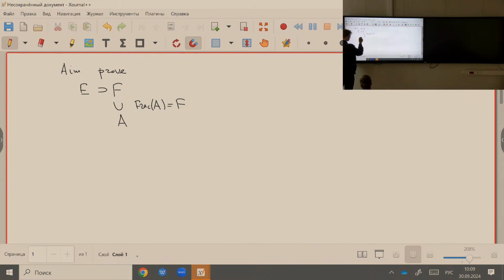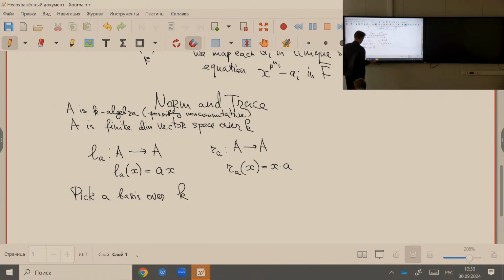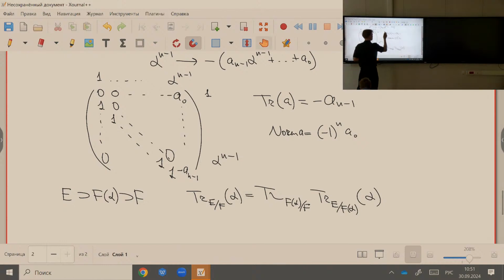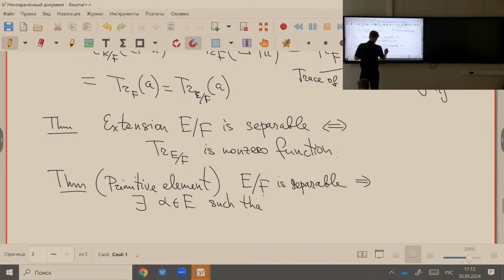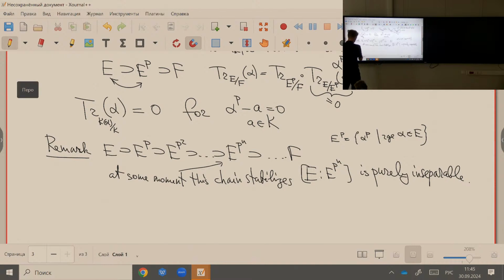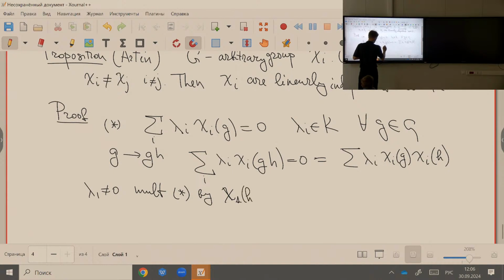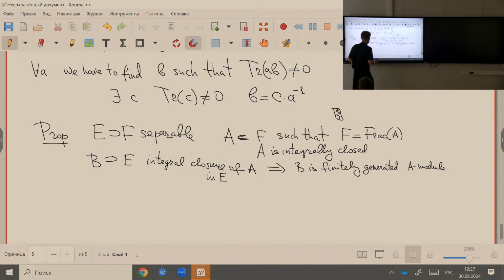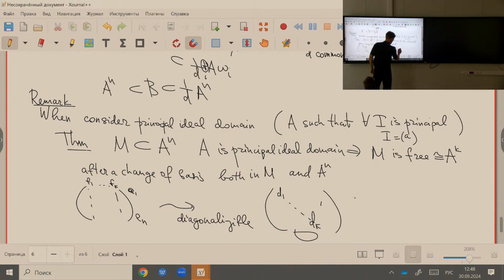Introduction to algebraic number theory. Class 3. V. Zhgun